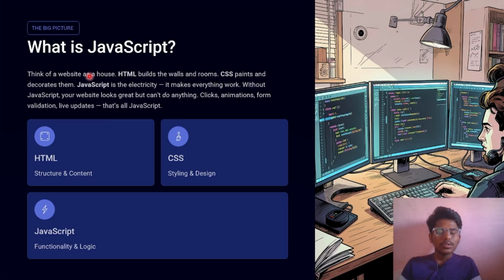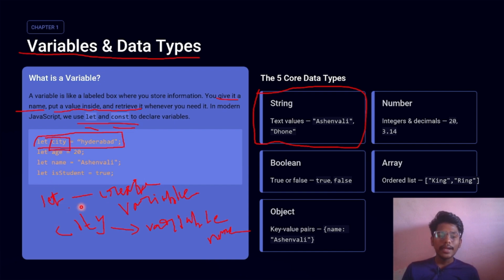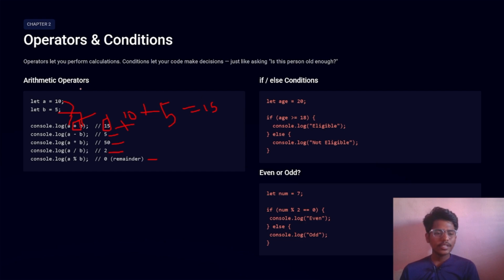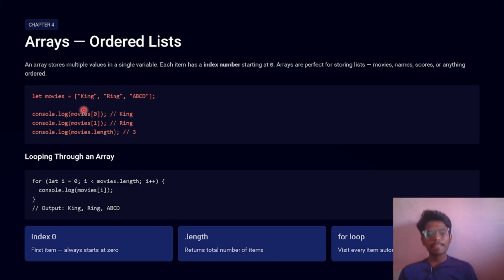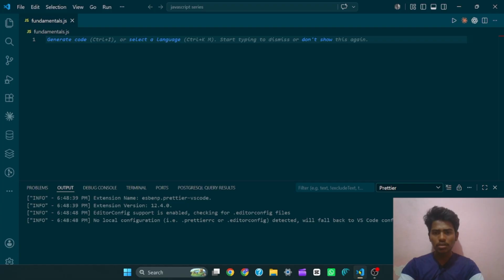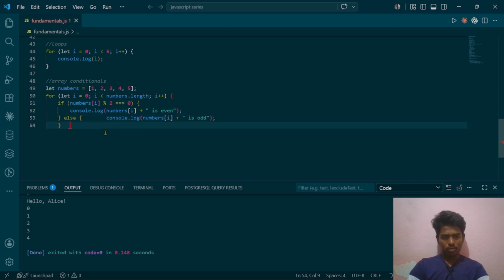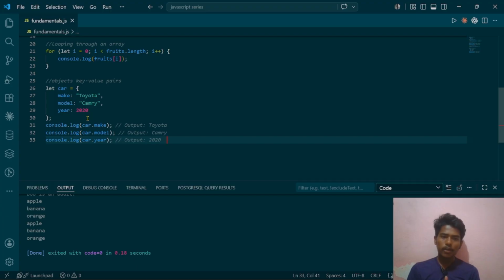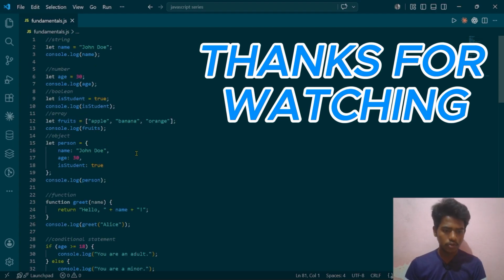🚀 JavaScript Fundamentals for Beginners | Frontend Development Series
🚀 Welcome to Frontend Development Series #3!

In this video, you'll learn the complete JavaScript Fundamentals required to start your Frontend Development journey.

We cover JavaScript from scratch with beginner-friendly explanations and practical examples.

✅ Variables

✅ Data Types

✅ Operators

✅ Even & Odd Program

✅ Loops

✅ Functions

✅ Arrays

✅ Objects

✅ JavaScript Revision

This video is perfect for:

* Beginners
* Engineering Students
* Frontend Developers
* HTML & CSS Learners
* Anyone starting JavaScript

🎯 Frontend Development Series:

1️⃣ HTML Complete Guide

2️⃣ CSS Complete Guide

3️⃣ JavaScript Fundamentals (Current Video)

* document.getElementById()
* innerText
* onclick
* style.color
* value
* Greeting App
* Calculator Project